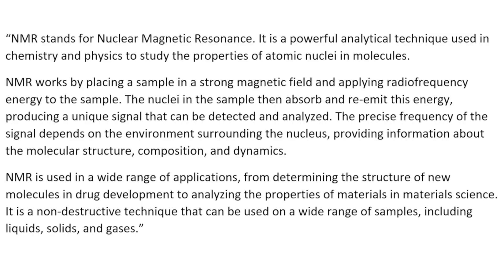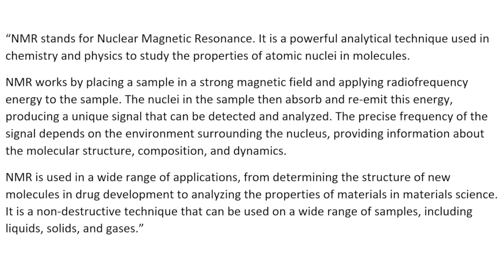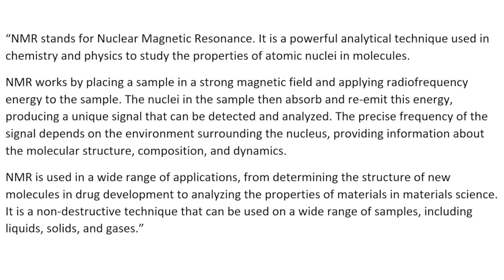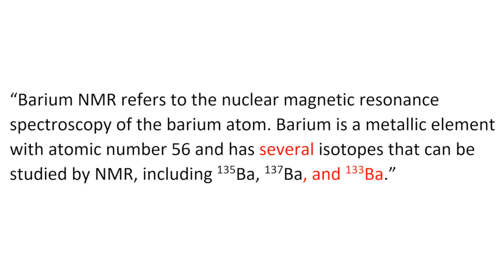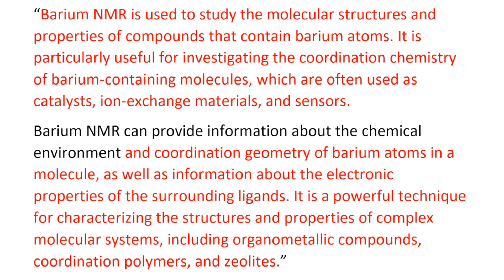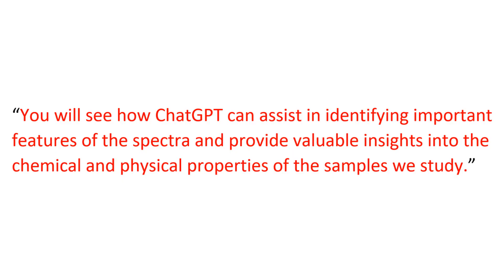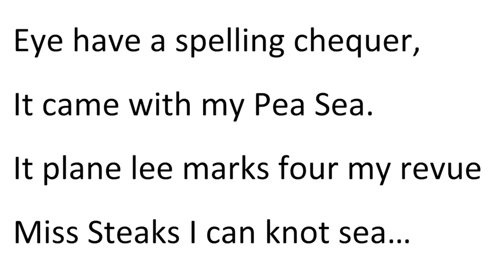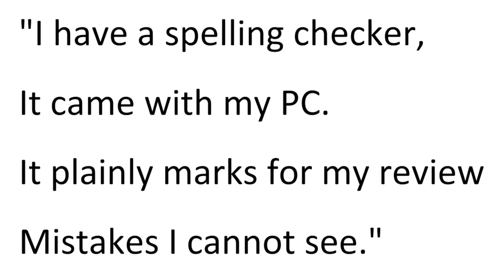ChatGpt and NMR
The use and ethics of ChatGPT and it application to NMR spectroscopy is discussed.
This video was made with the help of ChatGPT, spelling and grammar checkers.